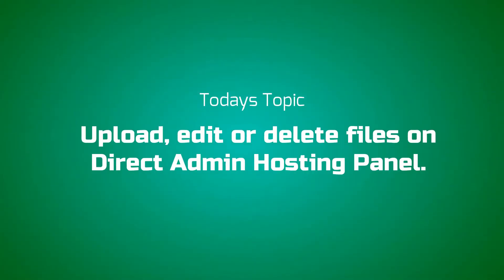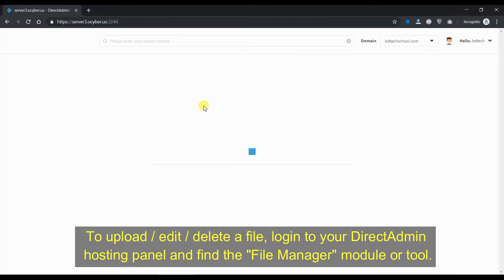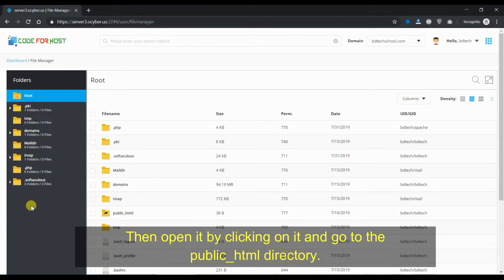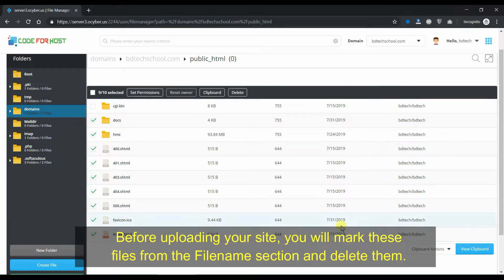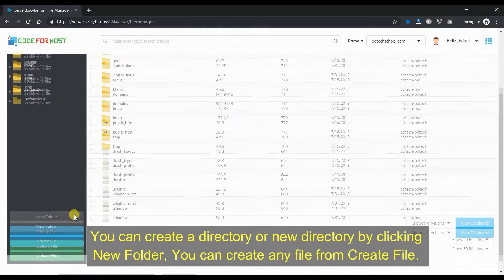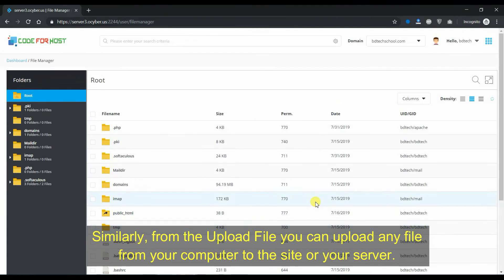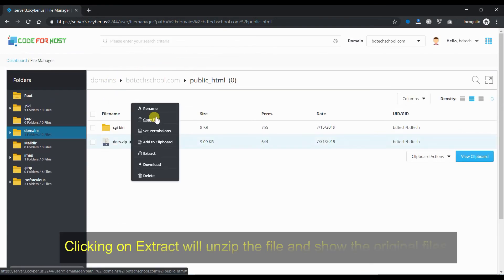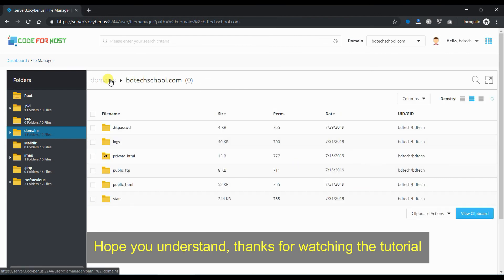How to work DirectAdmin file manager | Direct Admin Web Control Panel Tutorial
DirectAdmin Control panel Overview
Upload, edit, and delete files in DirectAdmin Hosting

Unlike other hosting control panels, DirectAdmin also has file managers for file management. To upload / edit / delete a file, login to your DirectAdmin hosting panel and find the "File Manager" module.

Then open it by clicking on it and go to the public_html directory. There you will see some pre-installed files and folders.

Before uploading your site, you will mark these files from the Filename section and delete them. Then look at the bottom right of the page. There you will see the New Folder, Create File and Upload File options.

You can create a directory or directory by clicking New Folder. You can create any file from Create File. Similarly, from the Upload File you can upload any file from your computer to the site or server. If there are multiple files, you can upload them to a ZIP file. Then after uploading the cursor over a ZIP file, Extract option will appear. Clicking on Extract will unzip the file and show the original files.
Now, let's upload a file.
After clicking on Upload File, a pop-wizard will appear:

Select the file from here, or drag and drop the file here and click on the UPLOAD button. The upload will begin You can upload another file by getting a confirmation message when the upload is finished or close the wizard by clicking on CLOSE.

Here I have uploaded a file named docs.zip and closed the wizard. Here is my uploaded file.

Then, after placing the cursor over the file, the Extract option shows up with several options. In the case of editable files, the Edit File option will also show up.

I clicked on the extract and found the files inside the ZIP file. Then I deleted the original ZIP file.